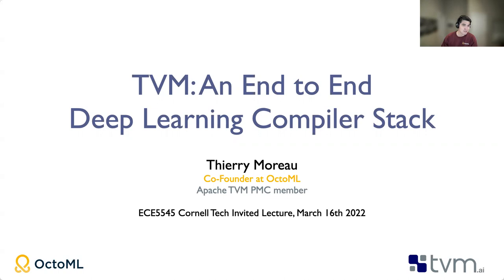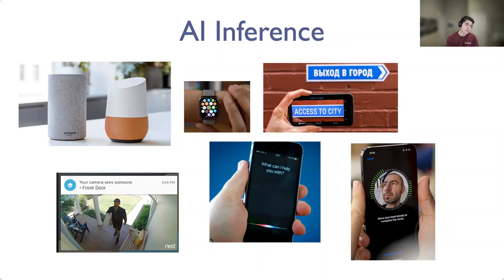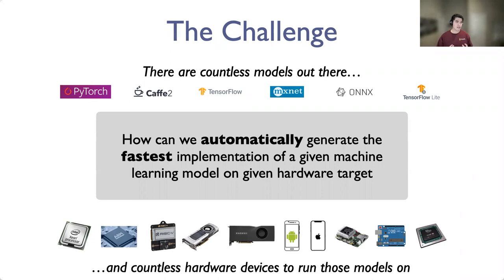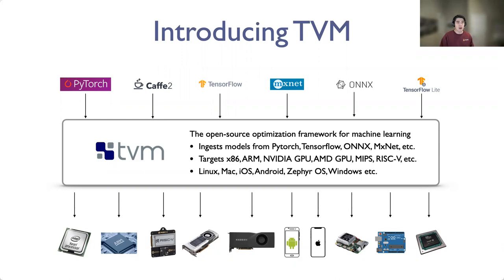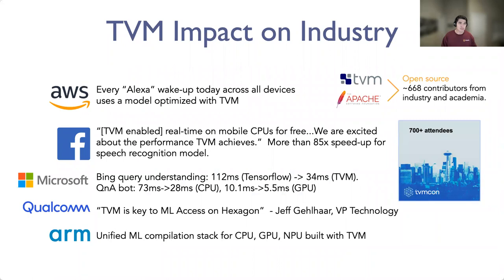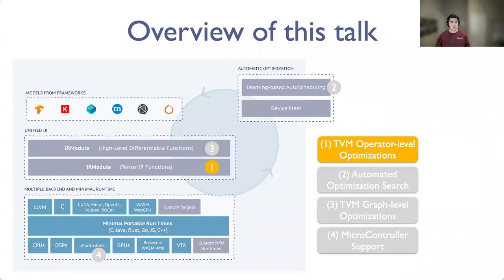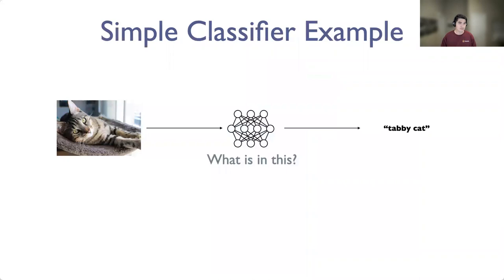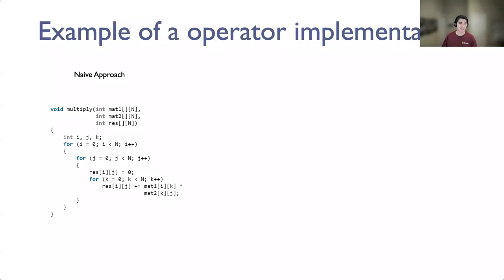Cornell ECE 5545: Guest Lecture: TVM Thierry Moreau